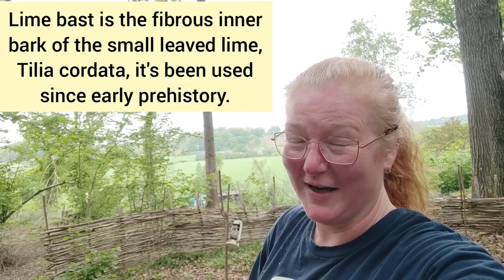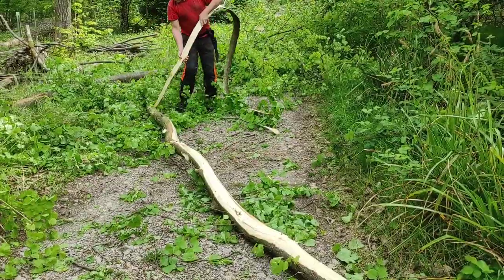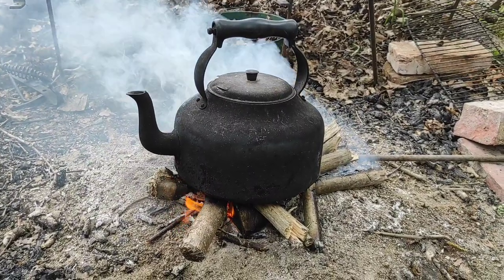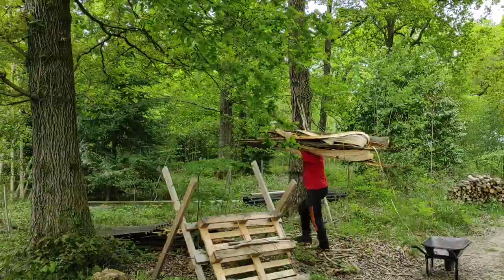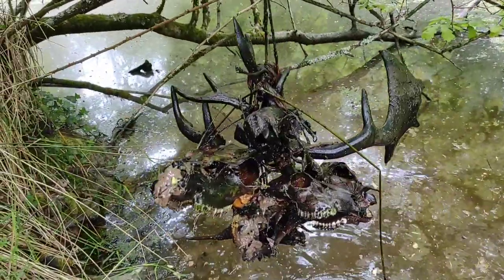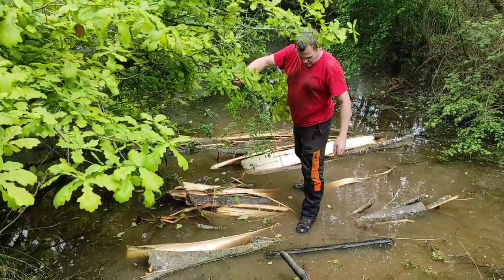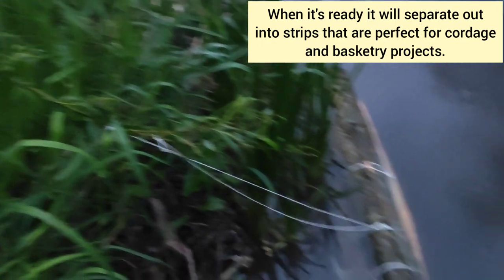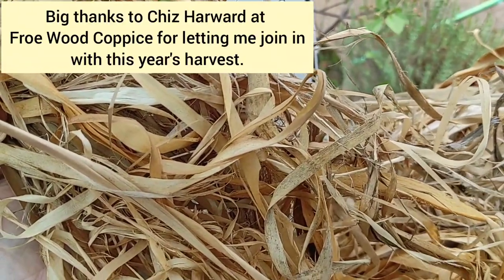Harvesting Lime Bast for Cordage and Basketry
Harvesting Lime bast at Froe Wood Coppice. The bark is stripped from felled trunks and branches then retted to release the fibrous strips of bast, a versatile natural resource used since prehistory and idea for cordage and basketry. This is hedge-bothering on an epic scale for me!
Lime (Tilia cordata) is also known as Linden and as Basswood in different regions.